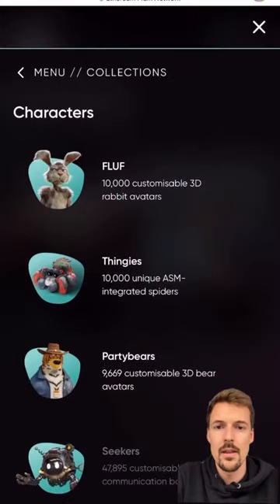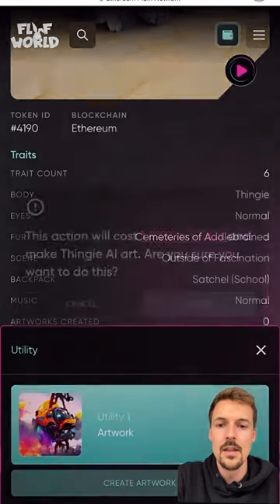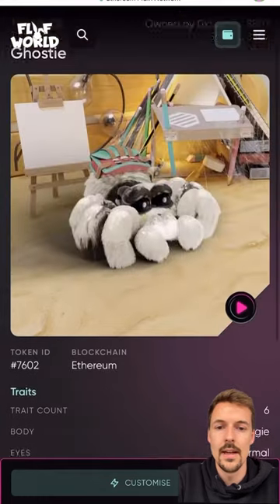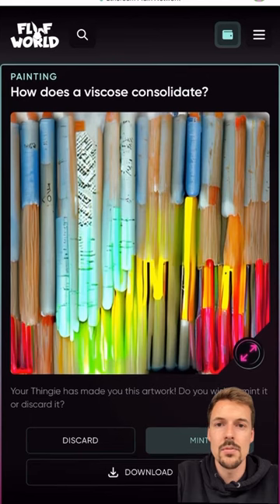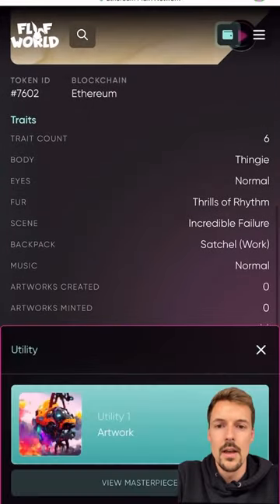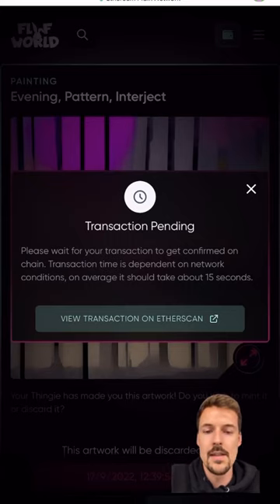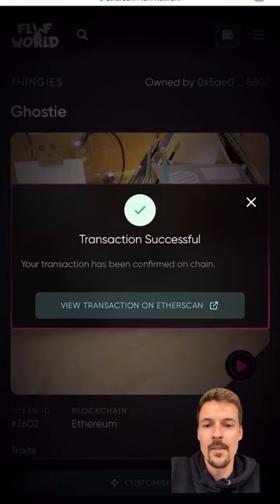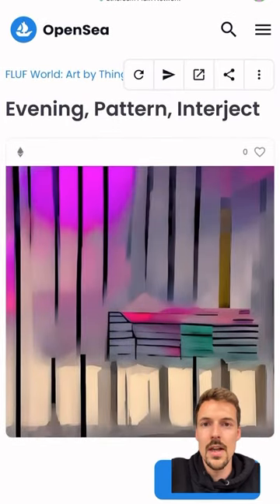FLUF World Art by Thingies how to guide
FLUF World Art by Thingies is now live. In this video I give you a quick run through of how to get your Thingie to create art and then how to discard or mint it. AI art generation. This is stage one, prompts and other features will follow soon. @FLUFWorld